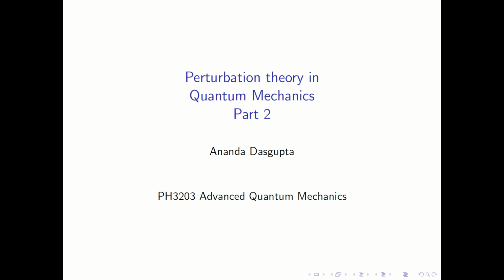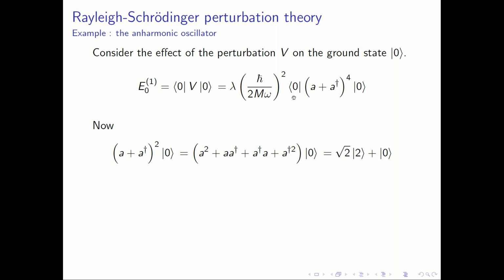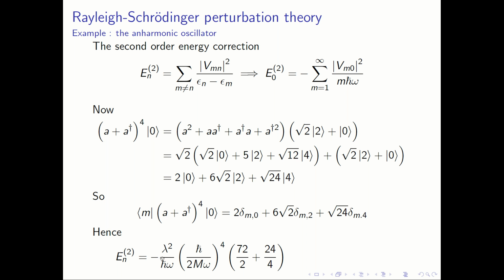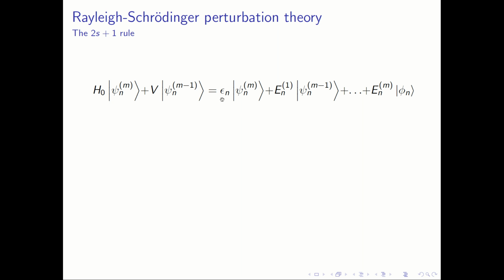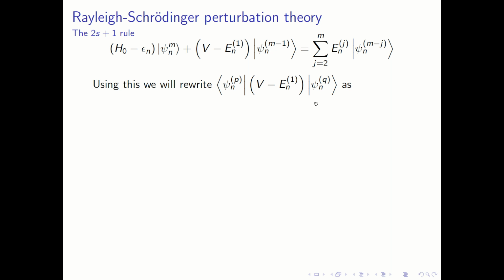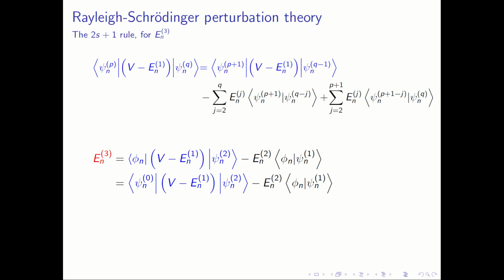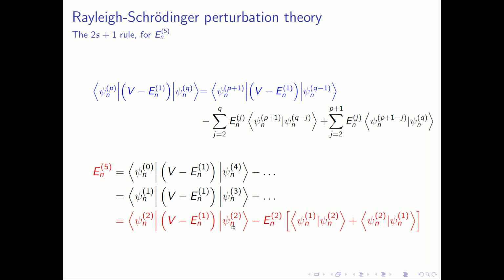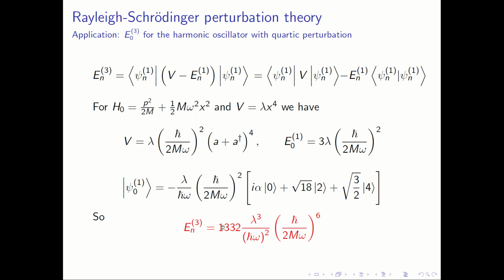PH3203 - Lecture 4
In this lecture I continue with non-degenerate perturbation theory. To begin, I show how you can use the equations for RSPT that we had derived in the last lecture to  determine corrections to the ground state energy and wavefunction  of a harmonic oscillator with a quartic anharmonicity. I then go on to derive a relatively less well known, but useful formula - the 2s +1 rule, which shows us how the determine the 2s+1 order energy correction from just the knowledge of wavefunction and energy corrections up to order s (conventional RSPT only allows you to find the energy correction of order s+1 from this information).  I finish by using this to calculate the energy correction to the third order for the ground state of the anharmonic oscillator, using the first order energy and wave function corrections.